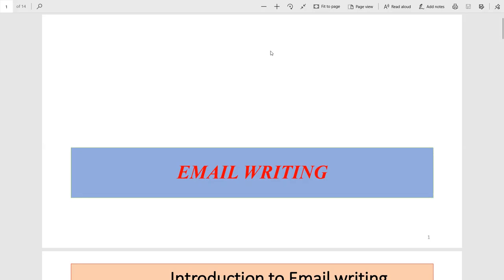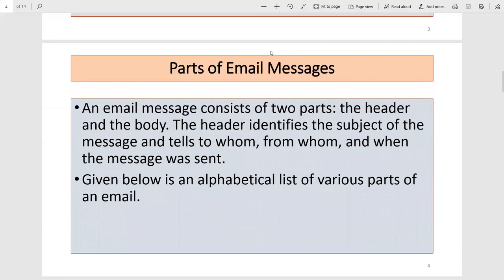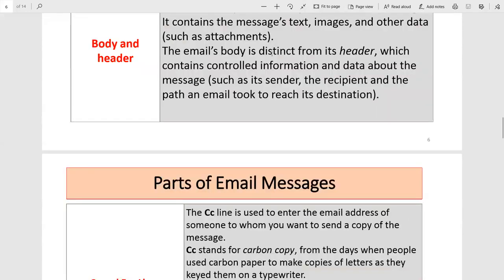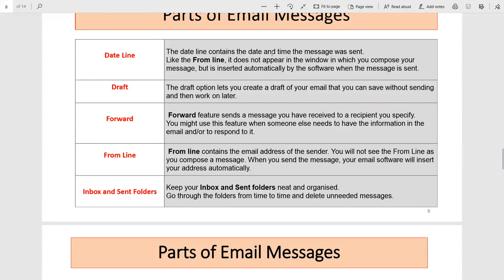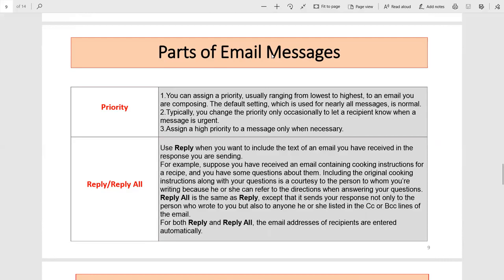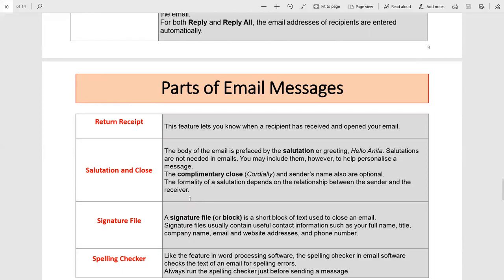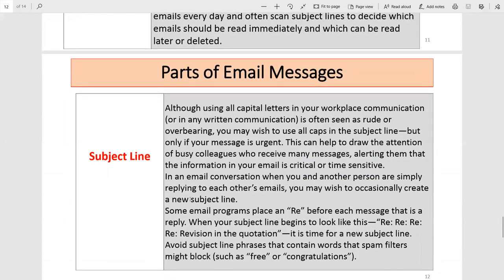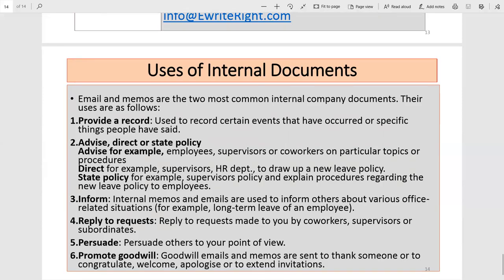Introduction ,Parts,Uses of Email